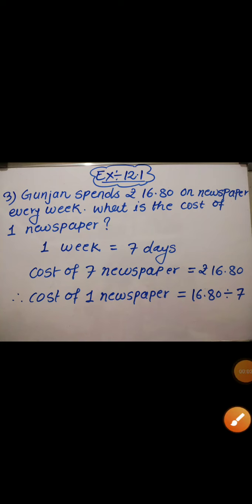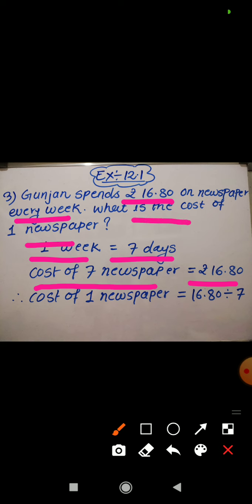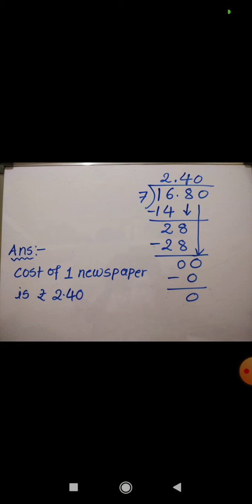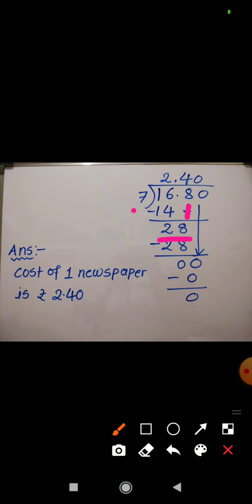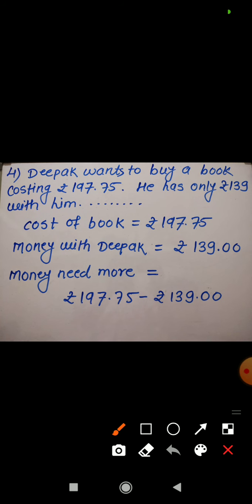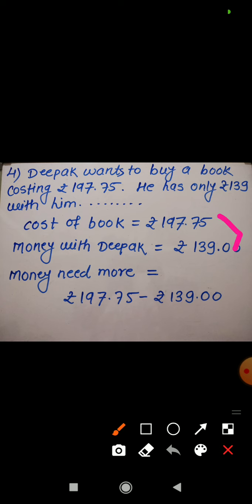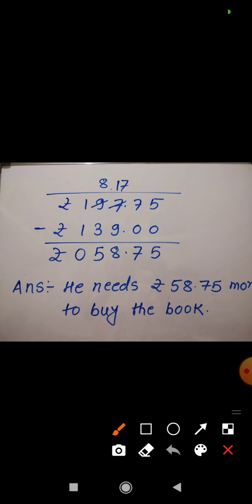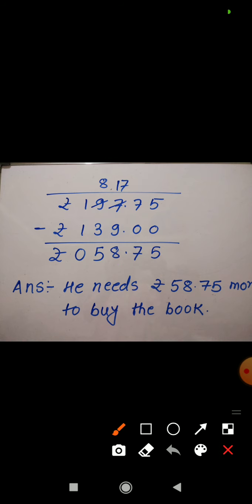Math class! Std 4.Ch 12 Money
Ex-12.1
Q.C(3rd &4th problems)